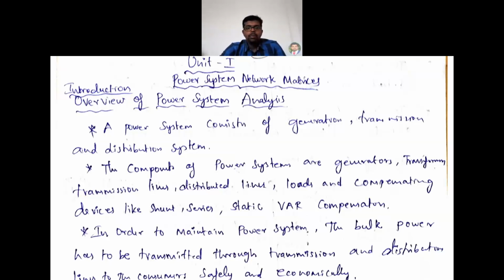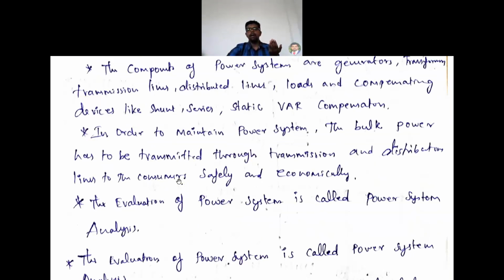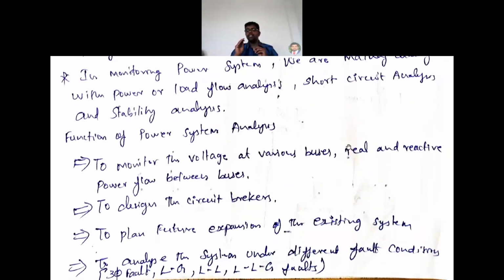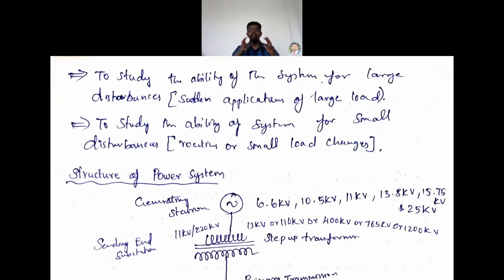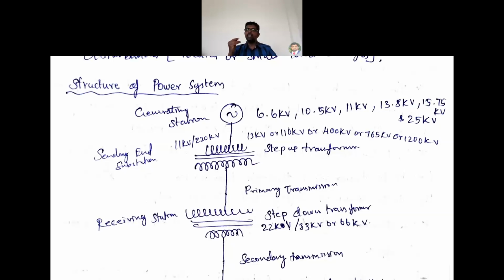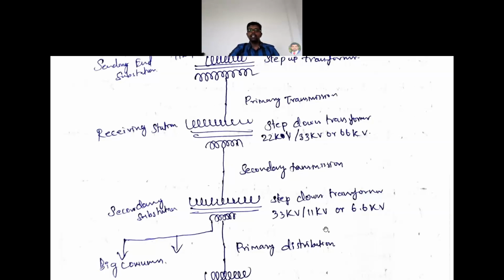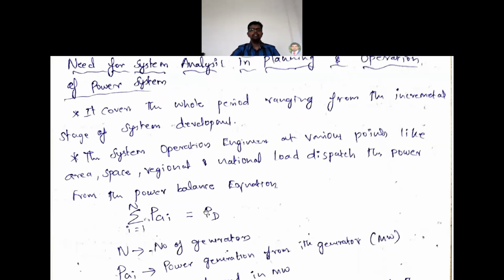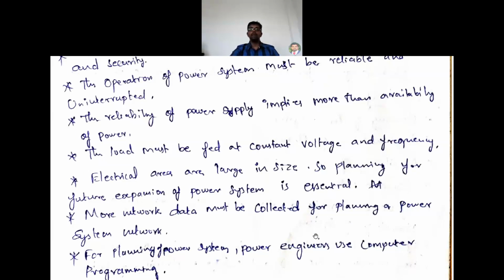Power System Analysis – Complete Overview for EE Students ⚡powersystemanalysis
• Overview of Power System Analysis
• Importance of Power System Analysis
• Objectives of Power System Analysis
• Functions of Power System Analysis
• Components of a Power System
• Generation System in Power Networks
• Transmission System Structure
• Distribution System Structure
• Interconnected Power System Structure
• Hierarchical Structure of Power Systems
• Need for System Analysis in Power System Planning
• Need for System Analysis in Power System Operation
• Role of System Analysis in Stability and Reliability
• Economic and Secure Operation of Power Systems
• Importance of Load Forecasting and System Studies